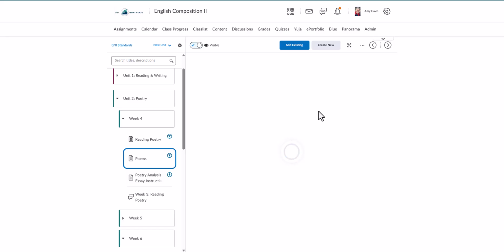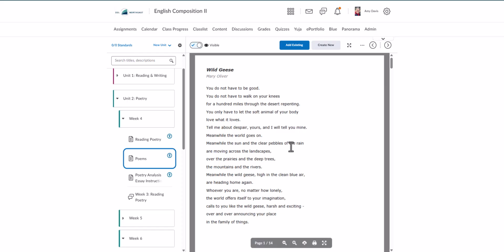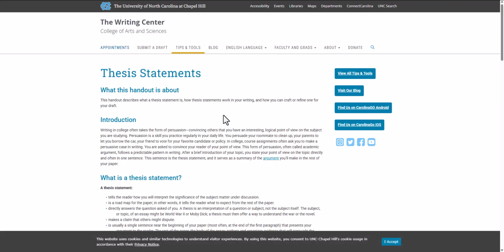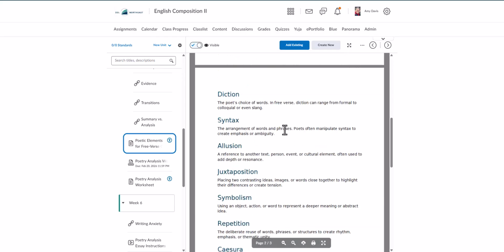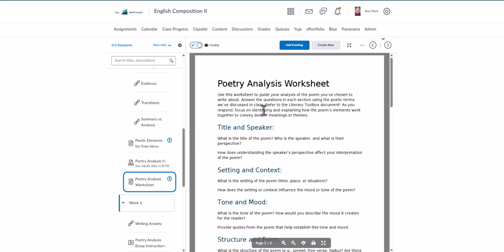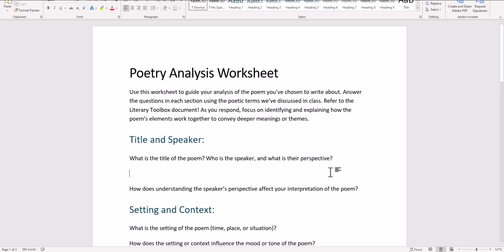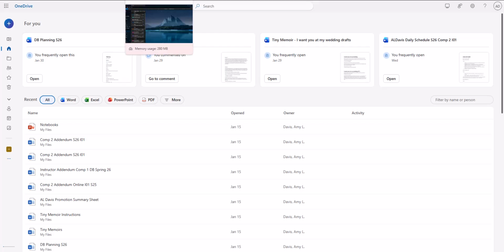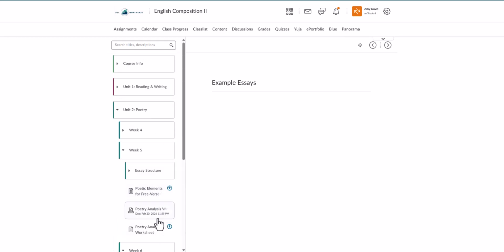Unit 2 Overview